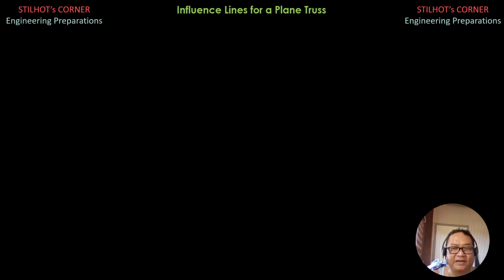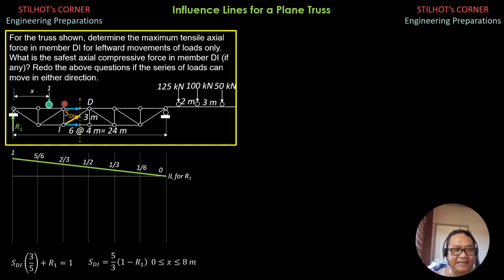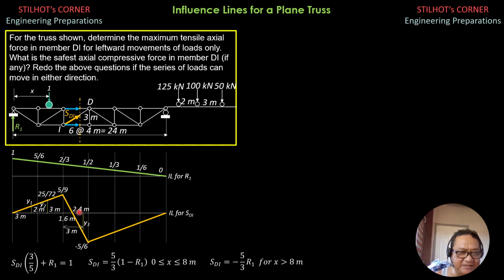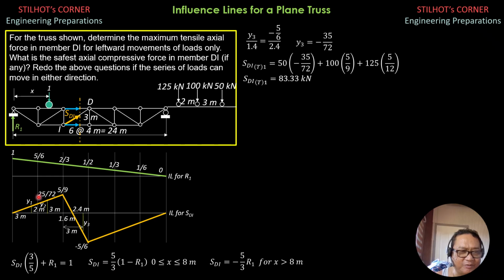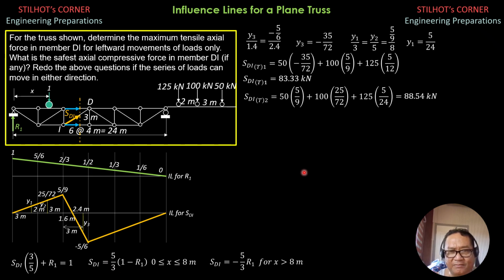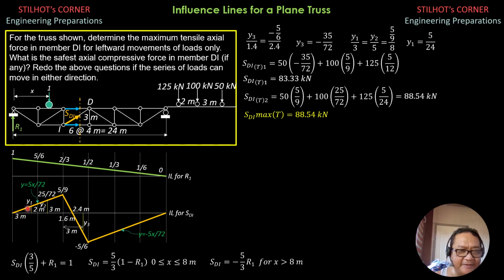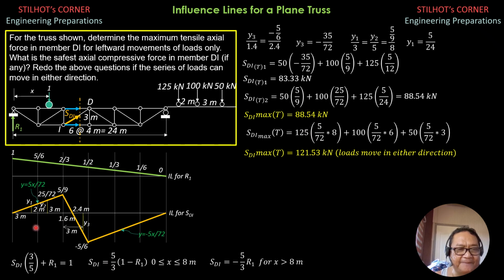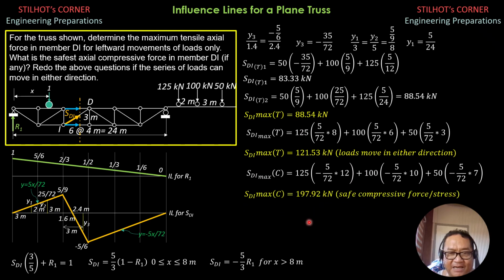Influence Lines for a Truss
This video presents solutions to finding the maximum bar force or safe bar force (tension or compression) of a truss due to moving live concentrated loads.